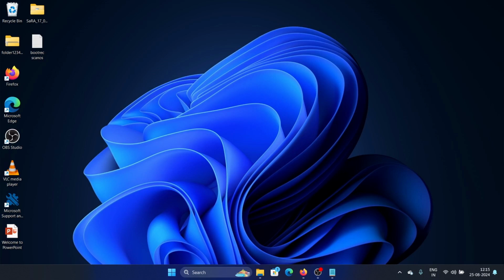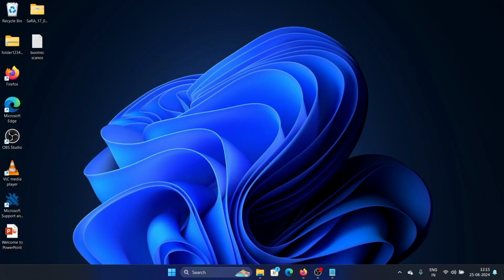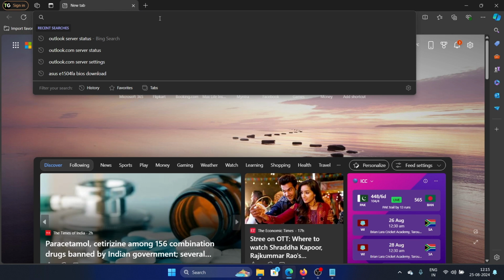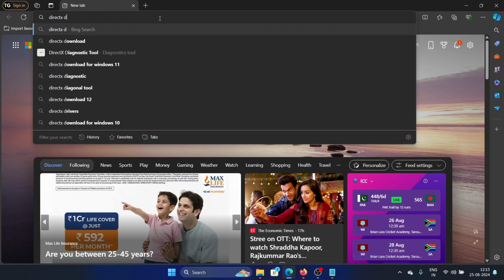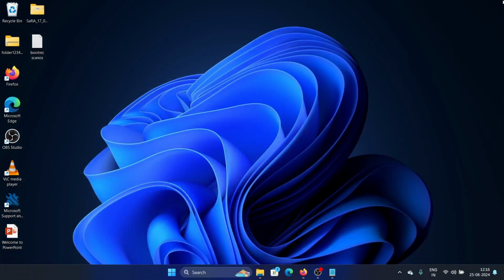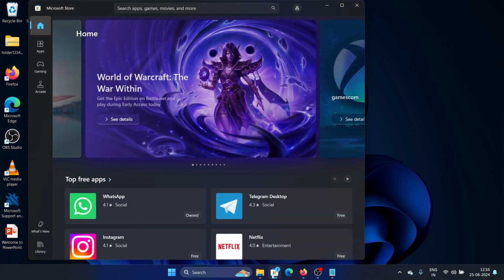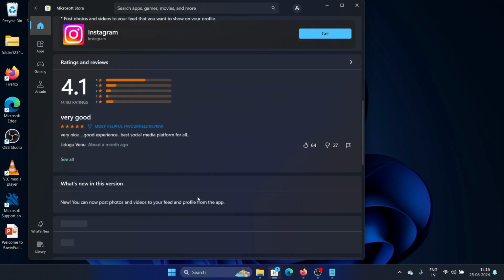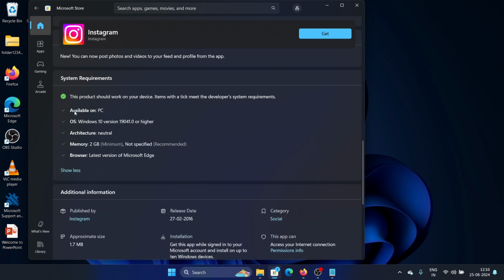How to fix DirectX error in Modern Warfare 2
Video Title: How to fix DirectX error in Modern Warfare 2

Struggling with DirectX errors in Modern Warfare 2? This video provides a step-by-step guide to troubleshoot and fix these issues. Follow along to get your game running smoothly again.